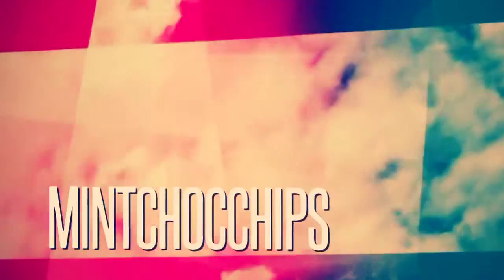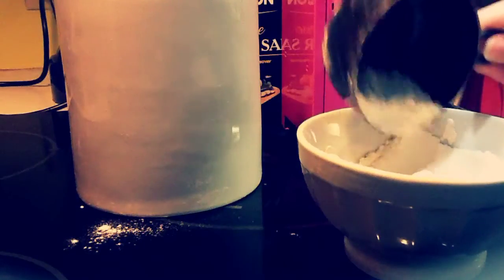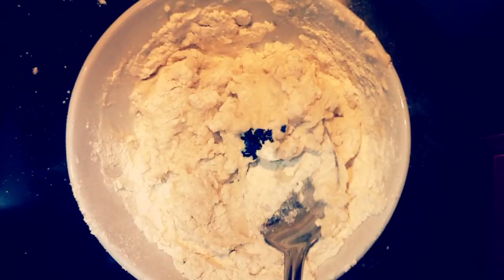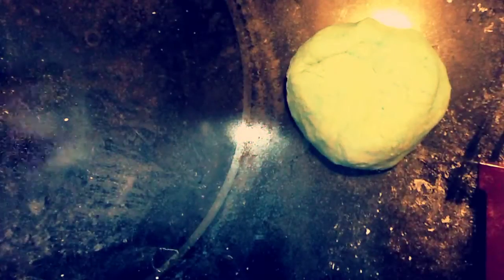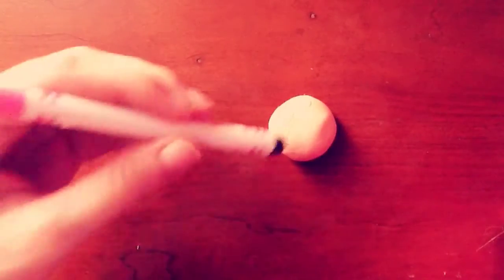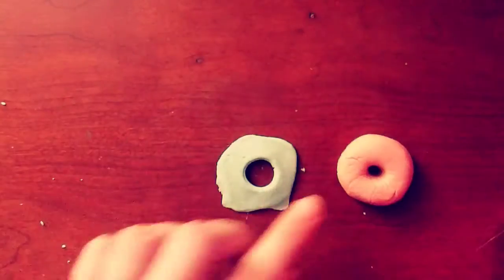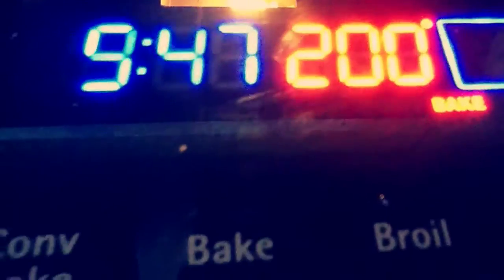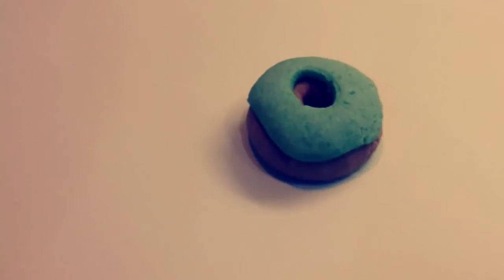DIY: How to Make Salt-Dough + donut tutorial (polymer/salt-dough)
So this is basically Play-Doh right? .it taste like Play-Dough...mhm, salty.